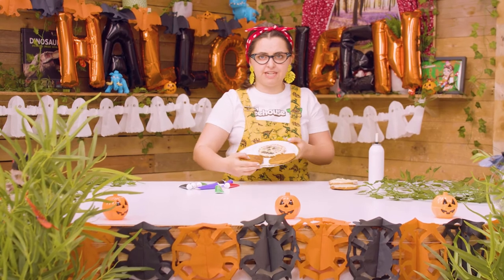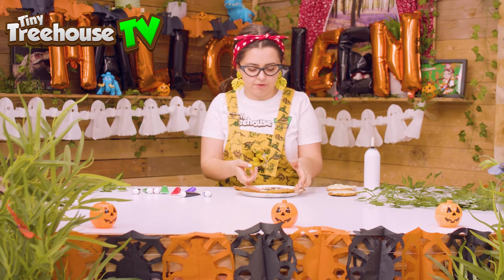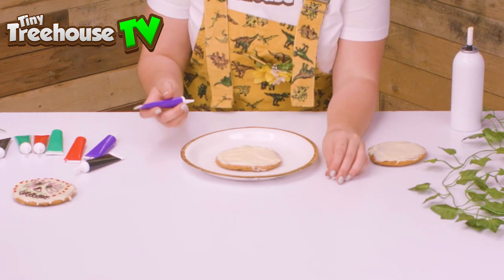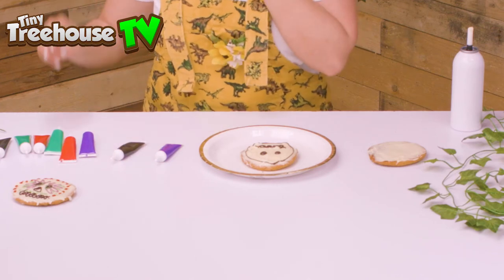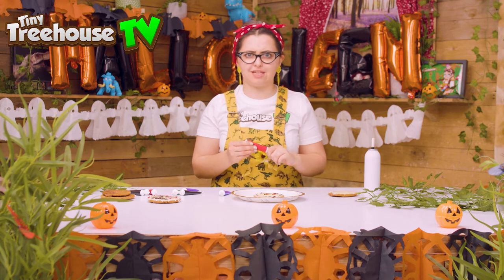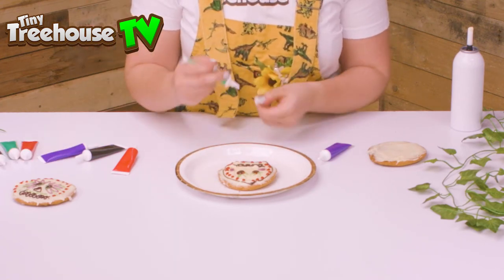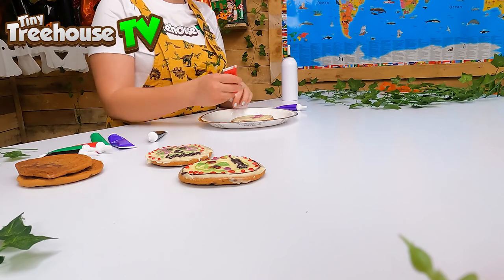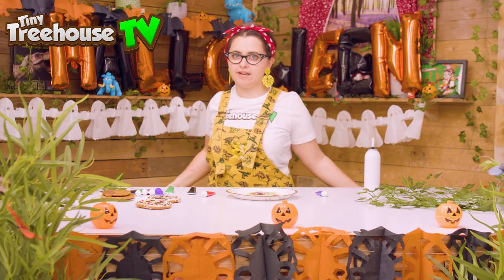HOW TO MAKE HALLOWEEN SUGAR SKULL COOKIES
How to make Halloween Sugar Skull cookies. Halloween Craft Ideas 2021

We are very passionate about educating children about Geography, Science, History English Language, English Grammar and Art.

We have more key stage 1 videos to watch already and more on the way.

Hi, Welcome to Tiny Treehouse TV. We are a Fun and Educational YouTube channel for kids. We started in 2020 making toys videos but quickly decided to do more educational content. Today we are making halloween sugar skull cookies. We have many more interactive, fun and educational learning videos to watch. We have also have more simple science experiment videos that you can do in the home. Most of our videos contain educational aspects which are on the school educational syllabus in the UK. A lot of our videos contain things which your children will learn in school for Key stage 1.
We have brand new episodes on Mondays, Wednesdays and Fridays. So LetsGoDiscover what we can find in the tiny treehouse